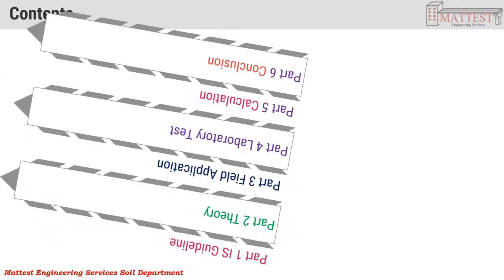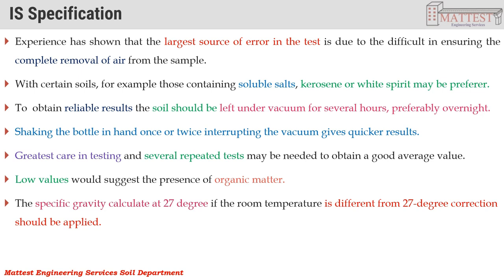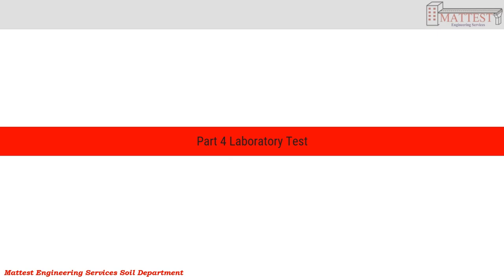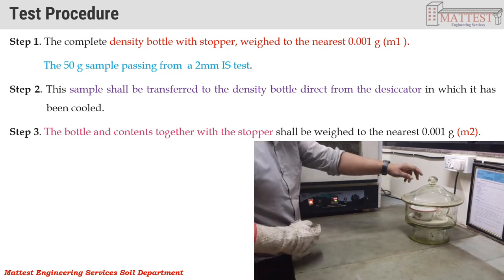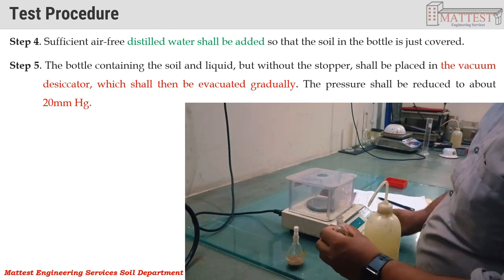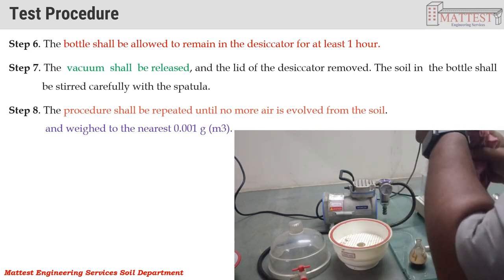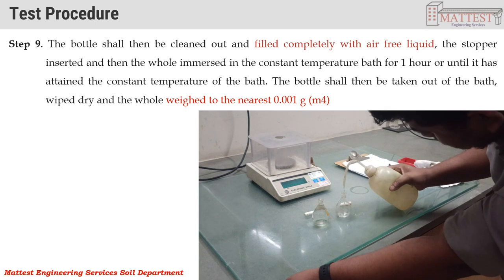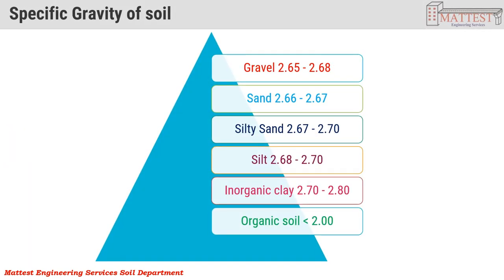Soil Specific Gravity Test | As per IS 2720 Part 3 Section 1 :1980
Music credit - NCS sounds.